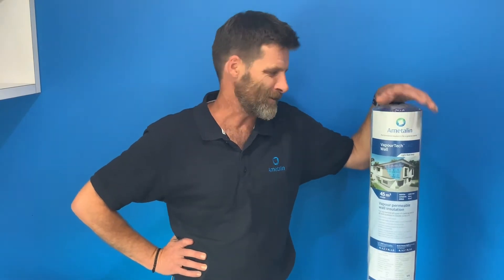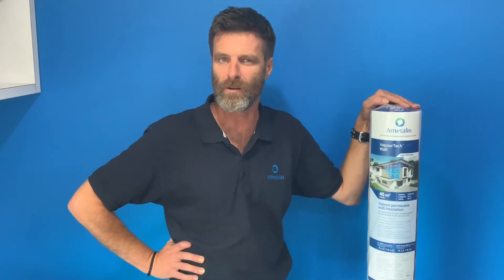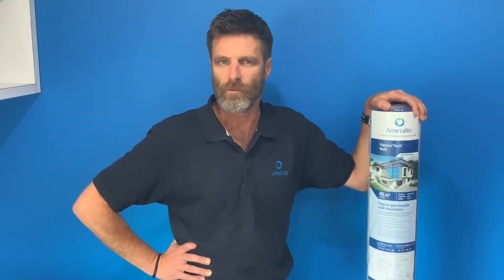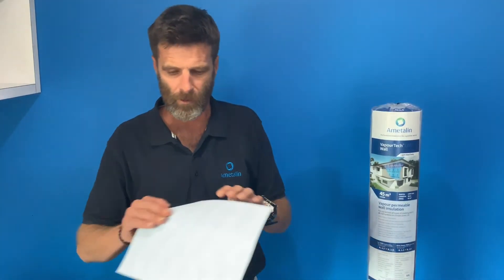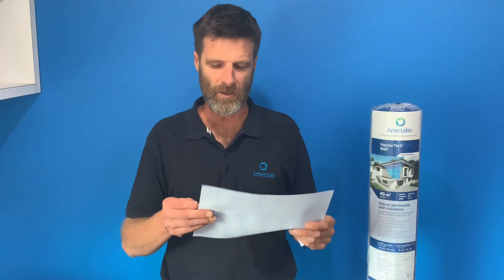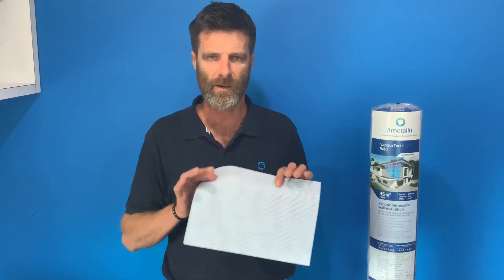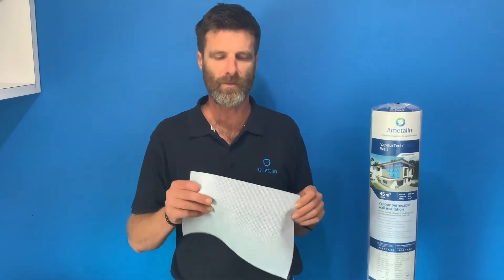Ametalin VapourTech® Wall a vapour permeable wall insulation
Watch our VapourTech® Wall Highlight video which talks about the benefits of this Next-generation Air Barrier, Class 4 Vapour Permeable wall wrap from Ametalin